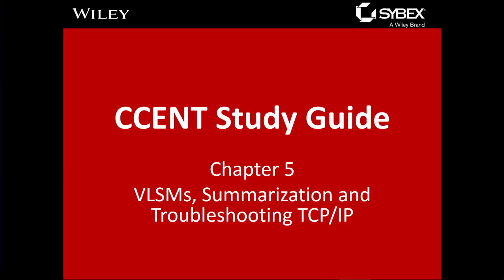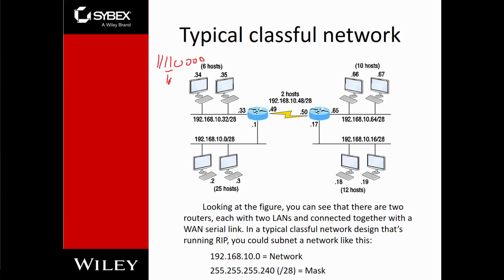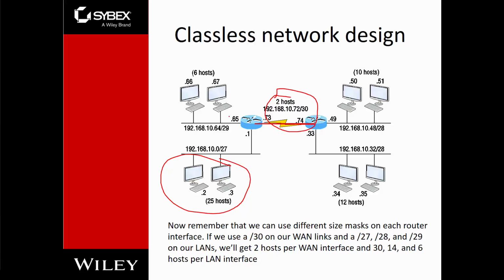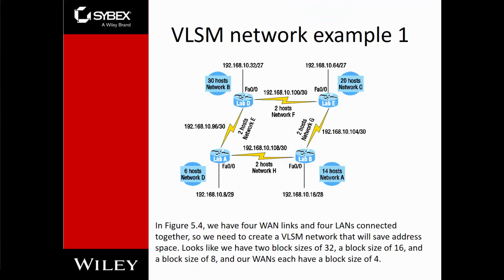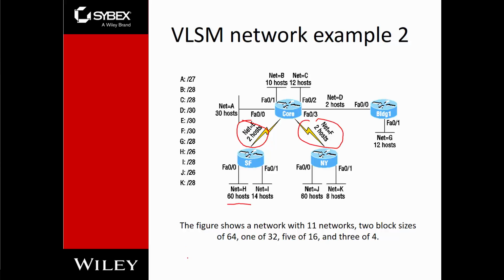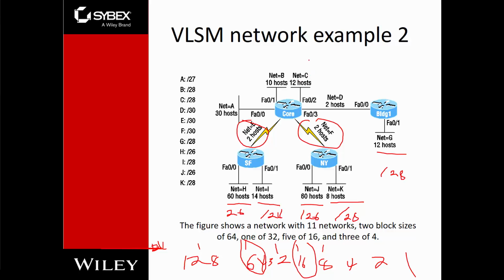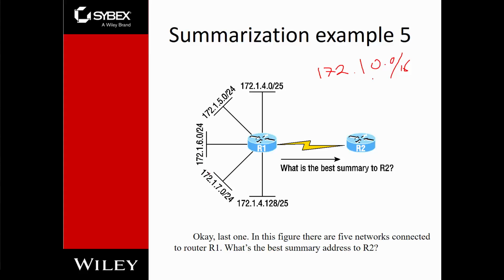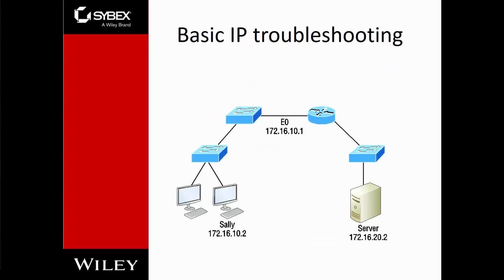NT 2540 - Wiley - Chapter 5 - VLSM and Summarization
CCNA routing and switching review guide: Exams 100-101, 200-101, and 200-120